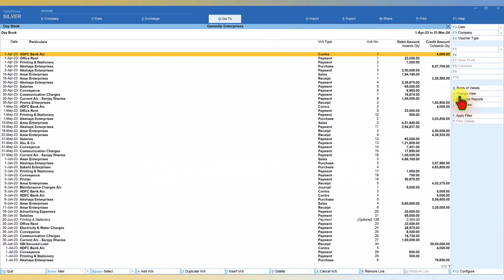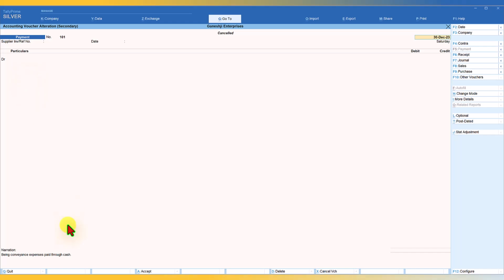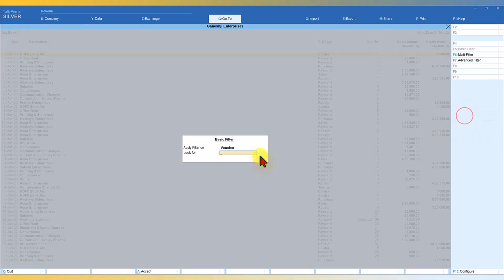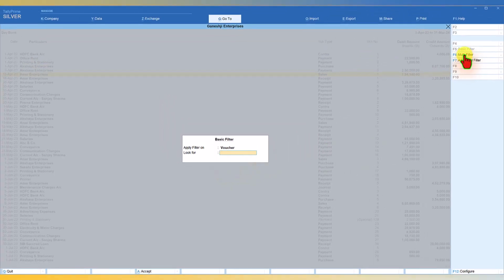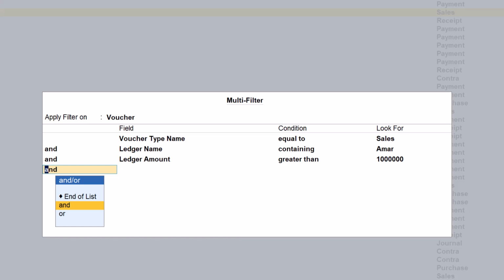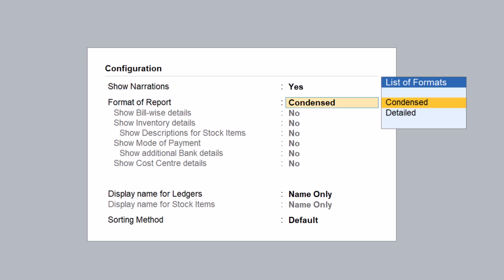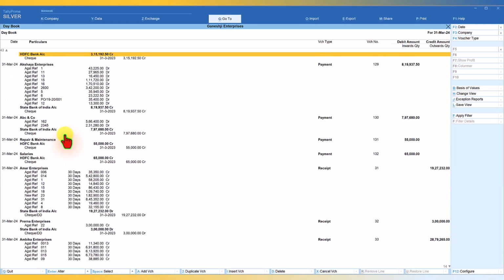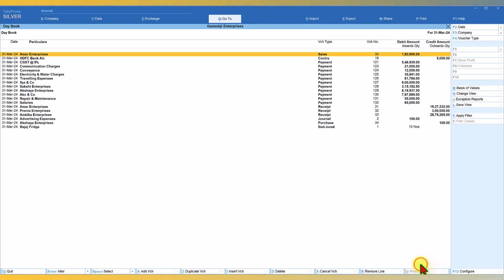Power of Reporting in TallyPrime- Day Book Techniques – Query & Finding Exceptions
Continuing as part of Daybook techniques, in this video we shall learn the reports that can be generated through ‘Exceptional Report’ and we shall also learn a powerful feature of TallyPrime, which is ‘Filter’.  With the help of filters, we can fetch any information from the voluminous data based on the query or criteria that we apply.

We walk through 3 types of ‘Filters’ that we can use in TallyPrime.  Namely, Basic Filter, Advance Filter and Multi- Filter, with use case scenarios.
We shall also learn to hide the transactions or removing a transaction from the list of daybook and also shall learn the technique to recall or unhide the same.